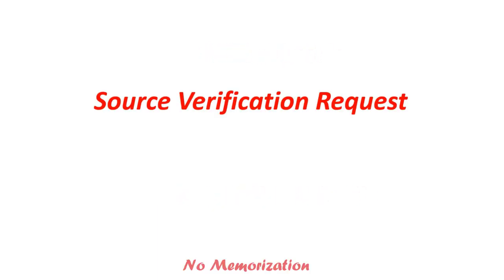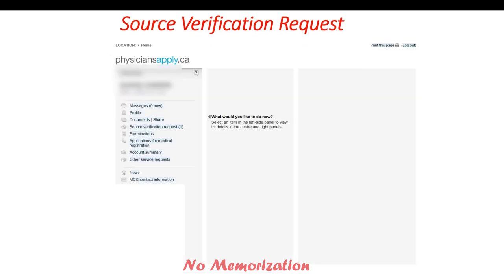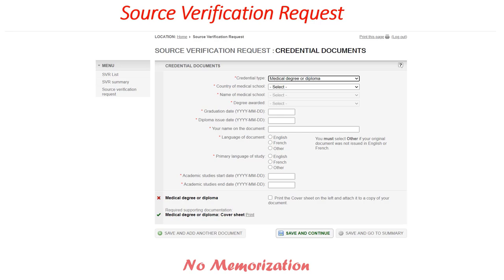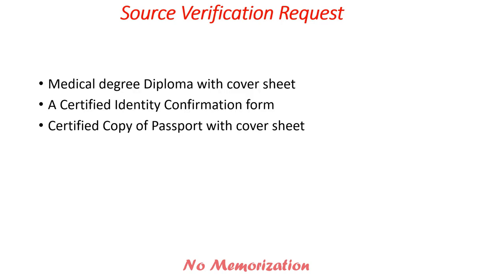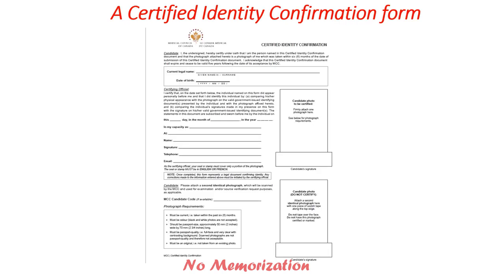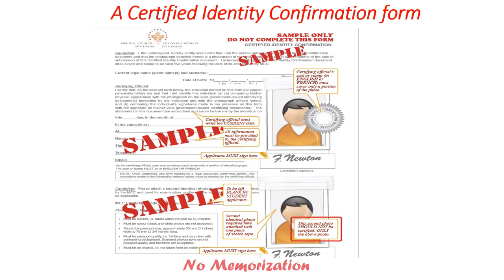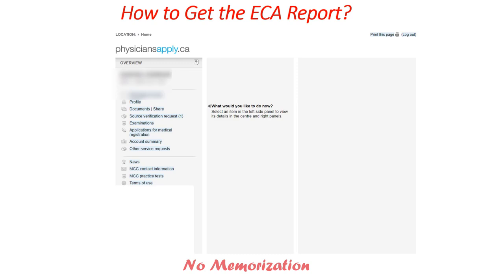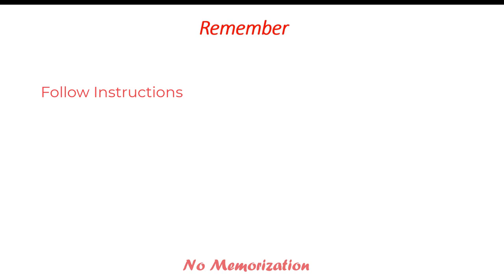HOW TO SEND DOCUMENTS FOR SOURCE VERIFICATIONS? /MCC/ECA Reports / IMGs # Immigration Canada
Note: Please also add the "Release form" with your documents when you will send those.

In this video, we learn how to send documents to the Medical Council of Canada for verifications and to get ECA reports through Physiciansapply.ca. Medical Credentials for verification is mandatory for MCC Licensing Examinations and Immigration purpose for International Medical Graduates.

Books for the MCCQE1 Preparation:
1. Master the Boards USMLE Step 2 CK, Sixth Edition
2. Master the Boards USMLE Step 3, Sixth Edition
3. Toronto Notes 2021
4. First AID USMLE Step 2 CK, Tenth Edition
5. Medical Ethics for the Boards by Conrad Fischer

Other Useful Books:
1. Essential Med Notes Clinical Handbook 2021
2. First AID USMLE Step 1, Thirsty first Edition, 2021
3. BeMo’s CASPer Test Prep
4. BeMo’s Multiple Mini Interview (MMI) Prep
5. BeMo's Ultimate Guide to Residency Interview
6. Compendium of Therapeutic Choices ( CTC 2019)

Books for the NAC OSCE Preparation:
1. Edmonton Manual, Sixth Edition
2. Master the NAC, Second Edition
3. NAC OSCE- A Comprehensive Review

Other Useful Books:
1. OSCE and LMCC 2. Review Notes
2. First AID USMLE Step 2 CS, Sixth edition